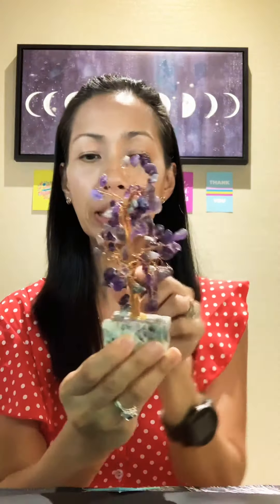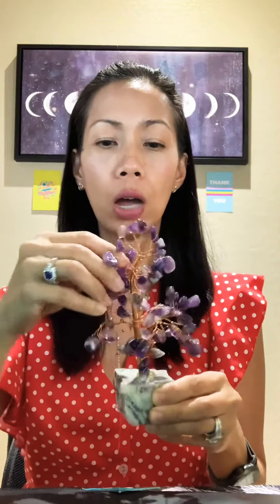Amazon Prime Shopping Vlog: Feng Shui Desk Items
Check out amazon.com for these items :)

Feng Shui Dragon Turtles

Amethyst Gemstone Feng Shui Lucky Stone Tree